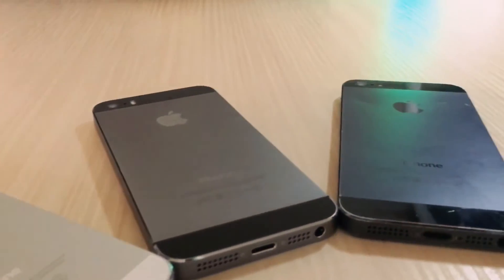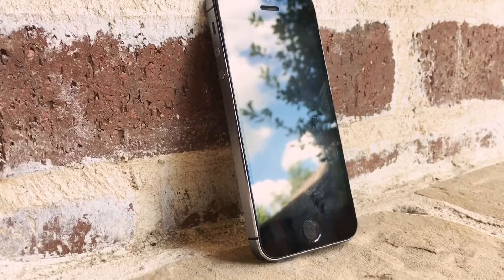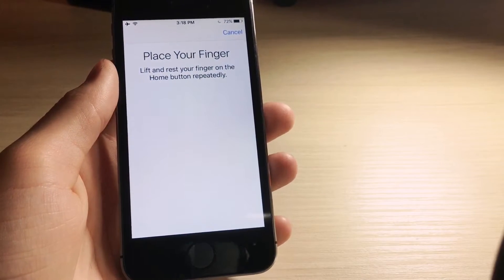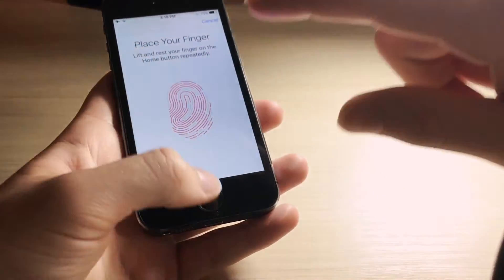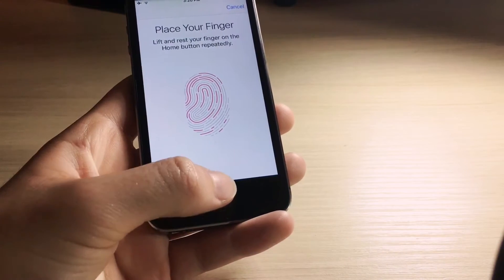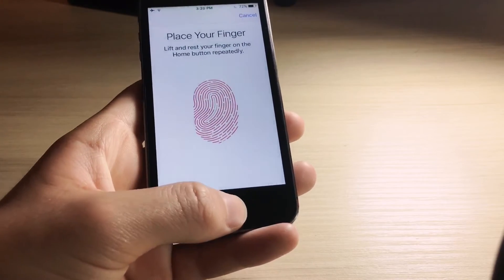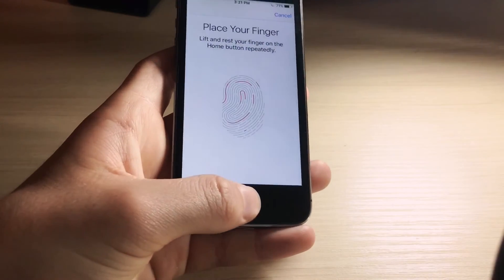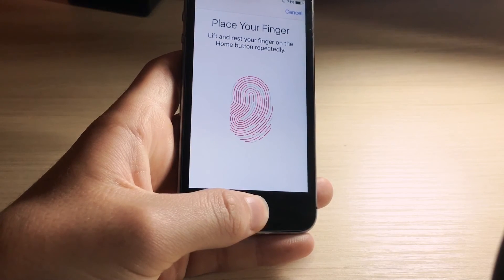3 Amazing Touch ID Tricks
3 Amazing Touch ID Tricks